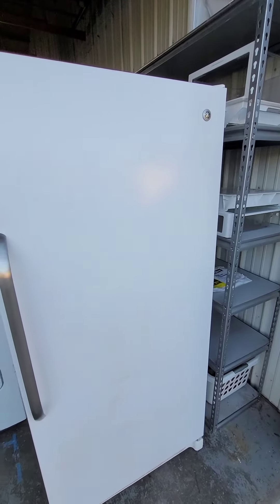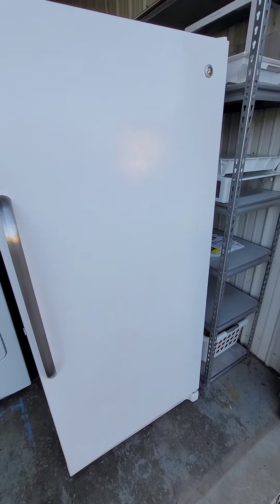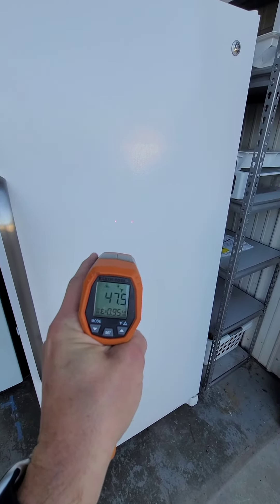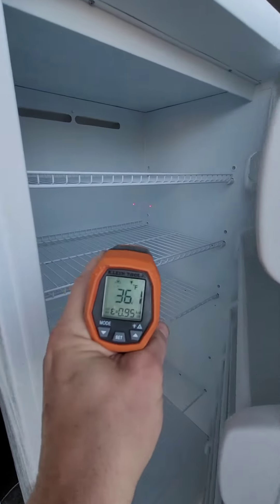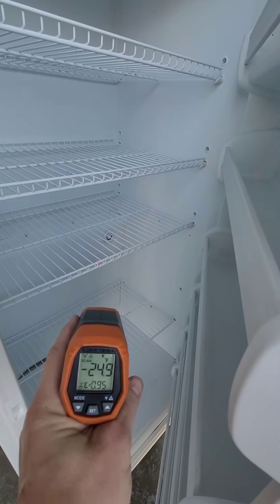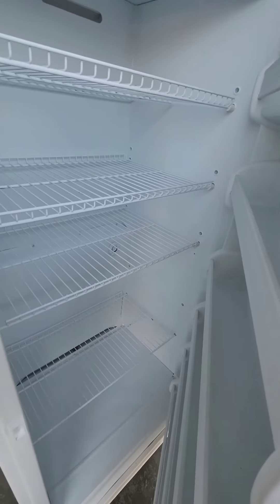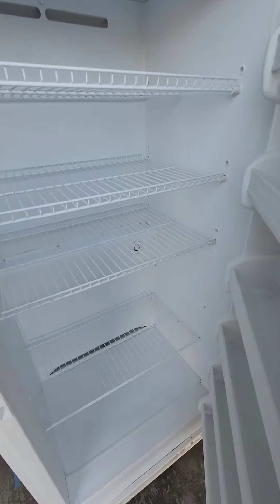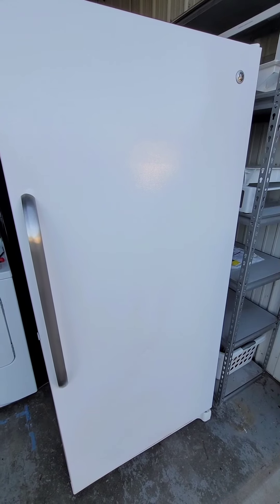GE 21.3 cu. ft. Upright Freezer HUGE works perfect